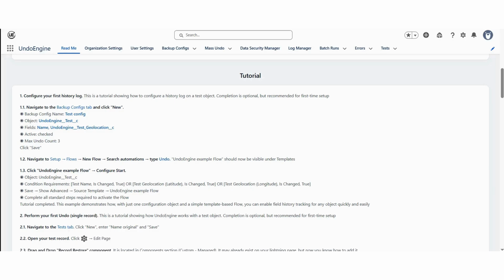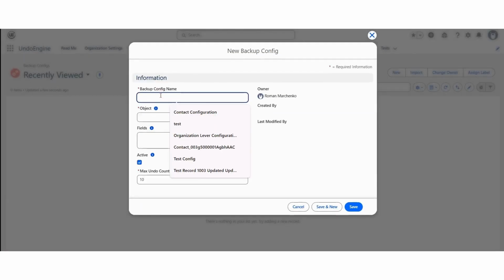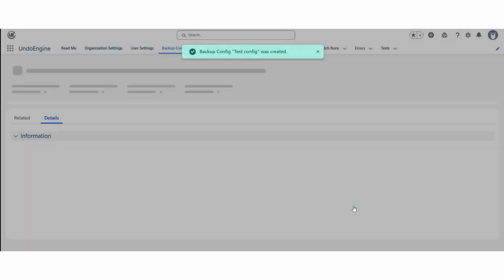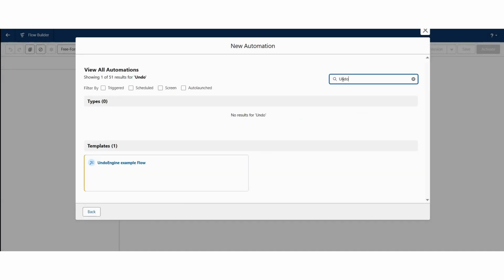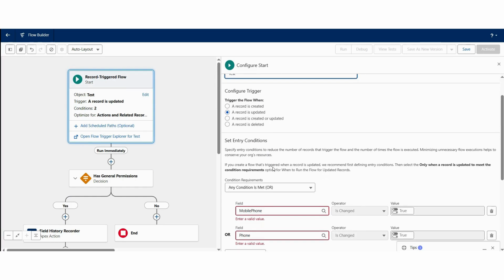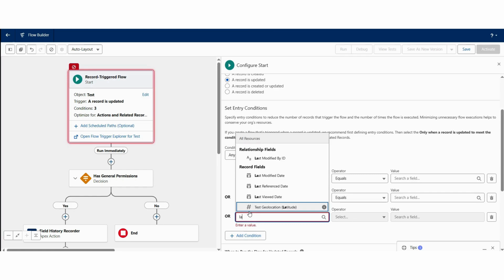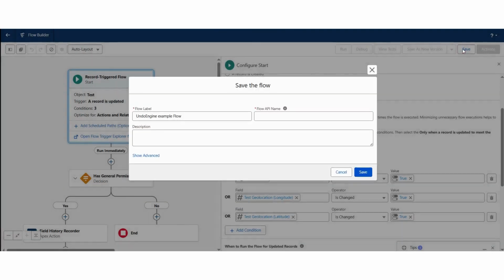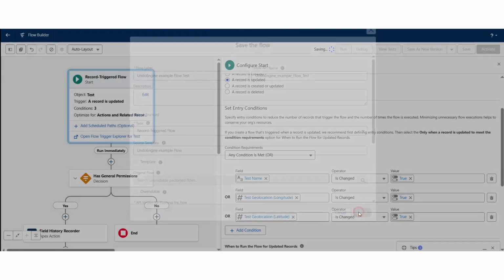Setting Up Field History Tracking Using Flow Template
This video demonstrates how to configure object-level history tracking in UndoEngine.

We create a configuration object, define the target object API name, select fields to track, and set the history depth. This determines how many changes are stored per field for each record.

After the static configuration is set up, we enable tracking using a built-in Flow template provided by the package. This allows quick setup without custom implementation.

The result is a fully working history tracking setup for any object and selected fields.

Part of the UndoEngine tutorial series.